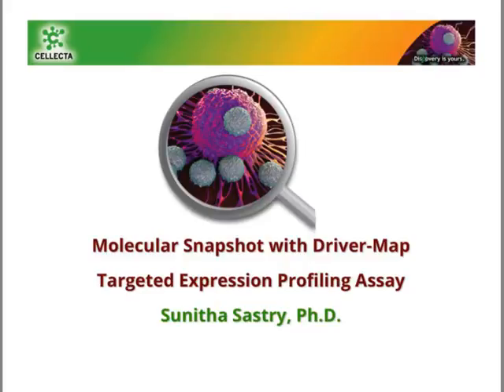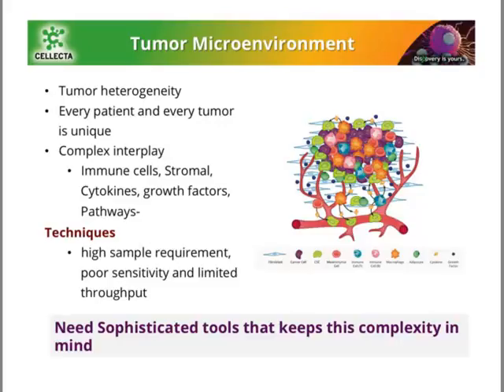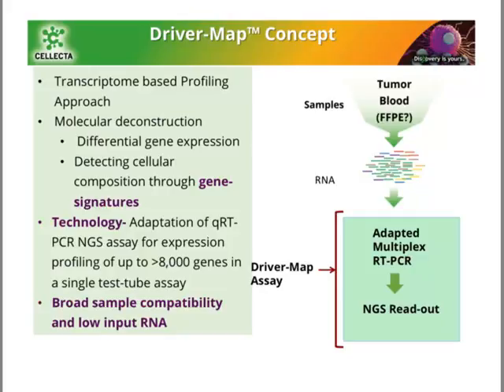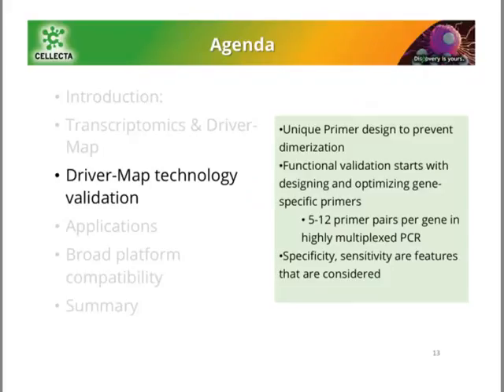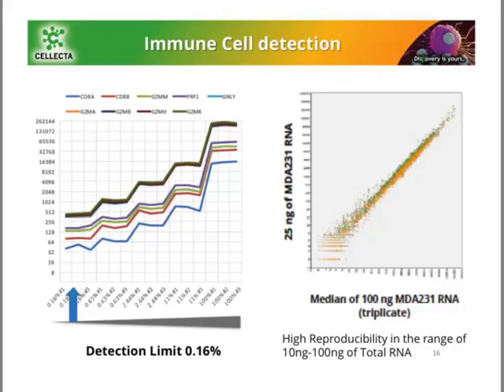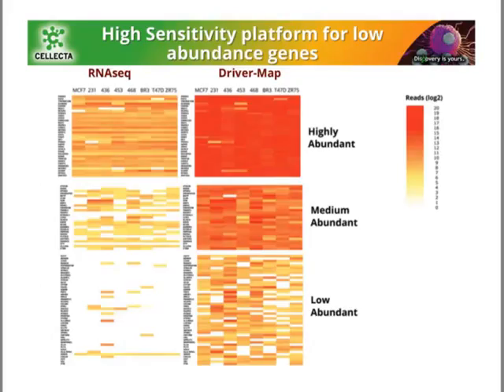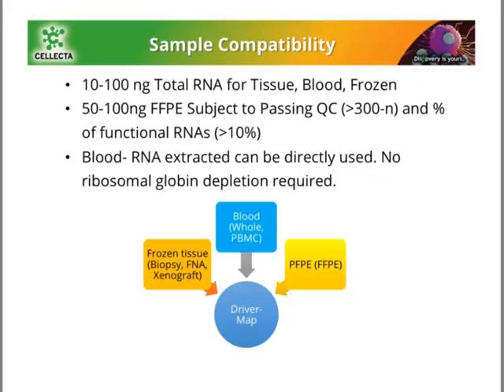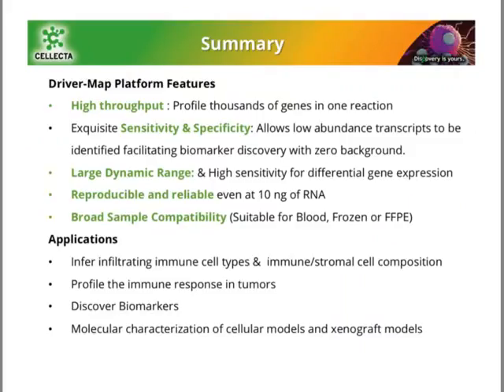Driver-Map Targeted Expression, June 2016 - CHI (Cambridge Healthtech)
Tumor microenvironment is the current focus in cancer. Immune infiltrate in several human carcinoma types is implicated in prognosis and/or response to therapy. Molecular profiles of tumors and tumor-associated cells hold considerable promise as biomarkers of clinical outcomes. Considering each of these, Cellecta developed a novel Driver-Map portfolio—a targeted expression profiling service that leverages the power of Multiplex PCR and NGS assays and allows you to obtain transcriptome analysis of your sample. It can be used to detect cellular composition, profile immunotherapy targets and, obtain expression analysis of ~8,000 genes. Join us for this webinar to learn about technology validation and intended applications.